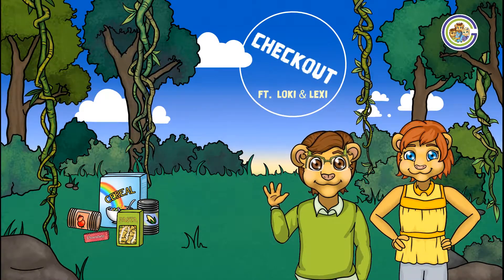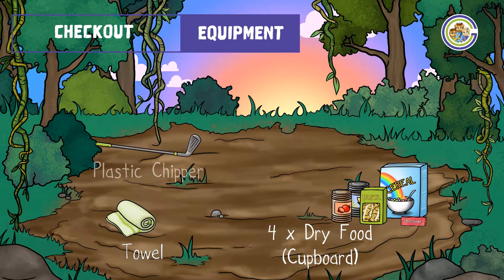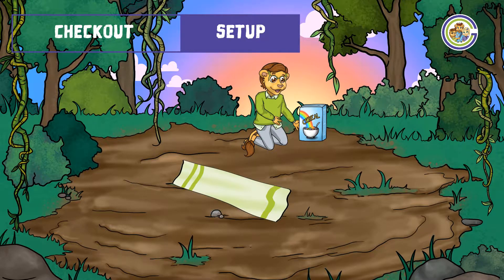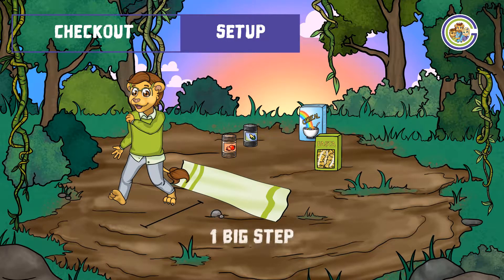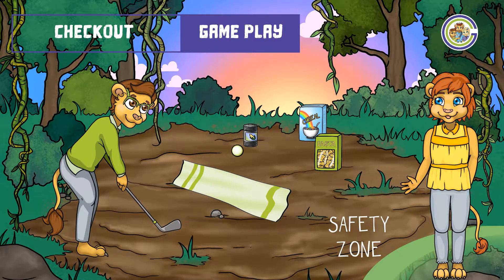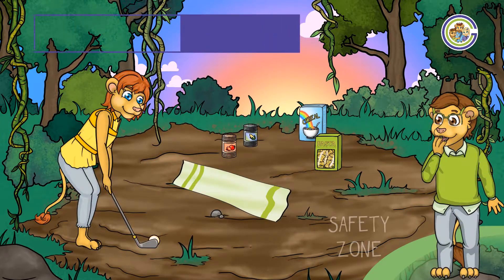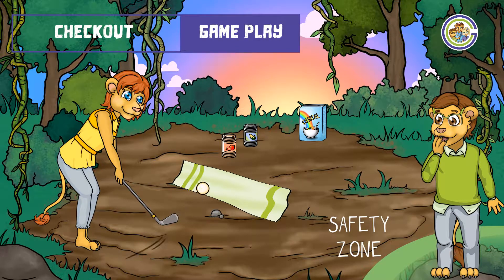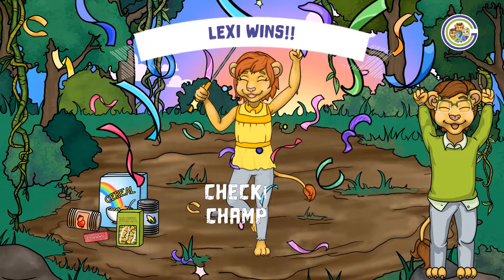Checkout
Checkout ft. Loki & Lexi

Equipment Essentials:
- A Towel
- 4 x Dry Food (Cupboard Food)
- Plastic Chipper
- Air Soft Sponge Balls

With any games and activities, please ensure the area is safe for play before starting.

As a Golf Cubs Member, be sure to visit The Den for more games, videos and activities!

To keep up to date with all the Cubs, follow them on social media @